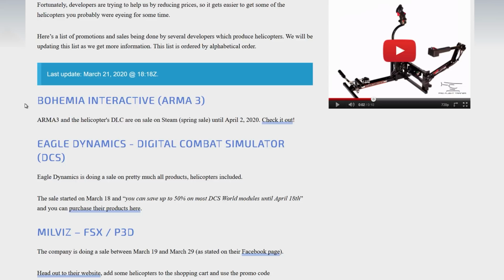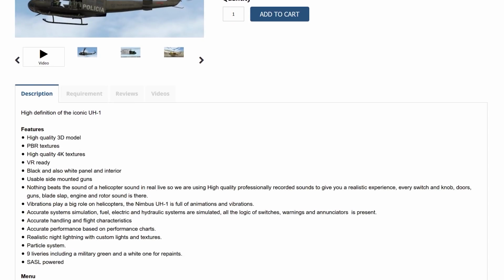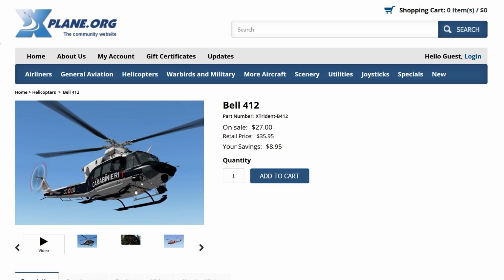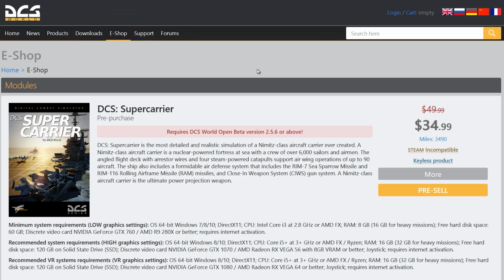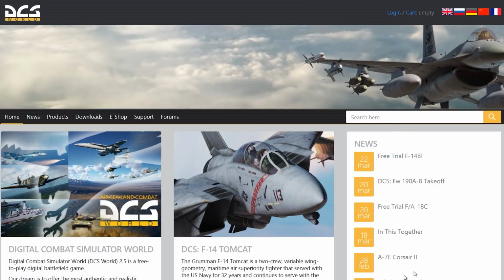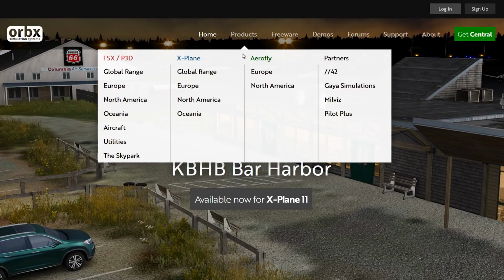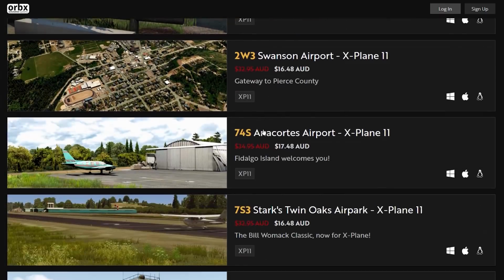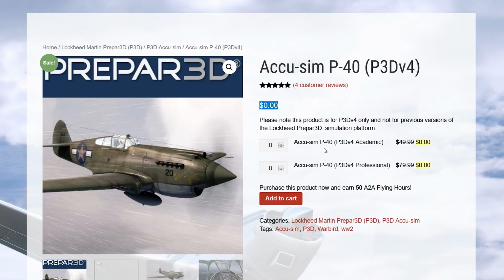FROOGLESIM NEWS SPECIAL - MARCH 24 2020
For more info on this week's topics

Orbx Sale - click on the product lists to see the sales

My Sim Rig:

Z390 Aorus Ultra Motherboard
64Gig Corsair Ram
EVGA 2080 RTX 2080 TI FTW